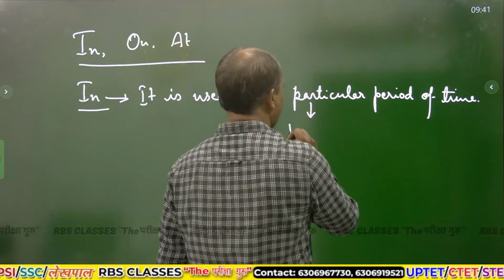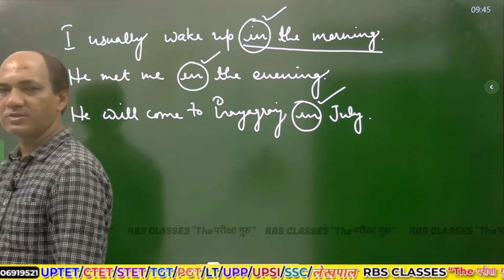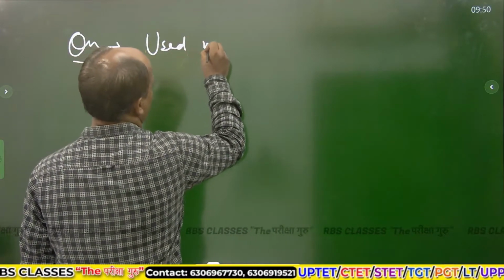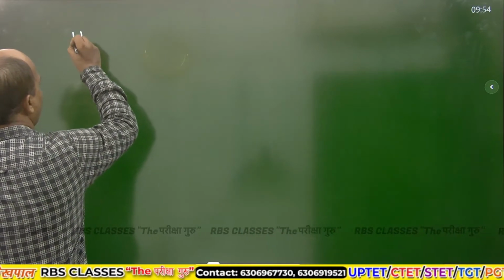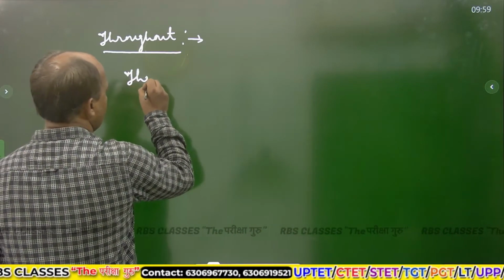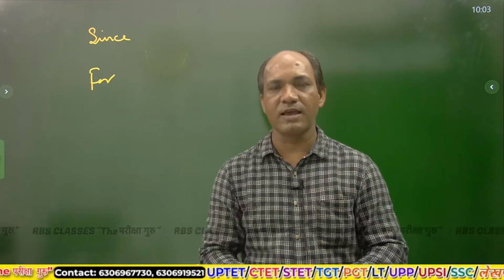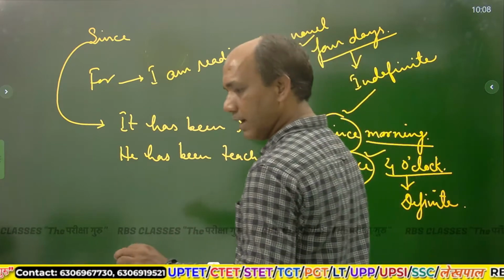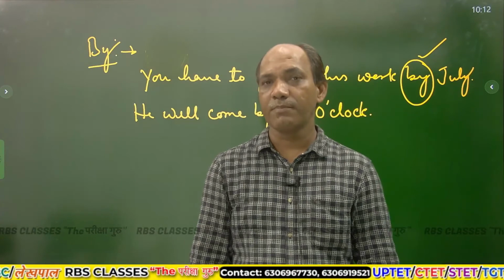UPTGT/PGT 2022 | ENGLISH - Literature | PREPOSITION OF TIME | RBS Classes “The परीक्षा गुरु”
Welcome to RBS Classes “The परीक्षा गुरु” YouTube channel.

All classes running under the guidance of expert faculties.

Teaching fields:-

UPTET        |     SUPERTET      |     CTET

All other STET:-

TGT | PGT | LT GIC | UGC NET JRF | DSSSB

Individual subjects:-

HINDI | ENGLISH | SANSKRIT | MATHS |REASONING | SCIENCE (BIO) | SOCIAL SCIENCE (LT, TGT) etc.

U.P. Special:-

PET | लेखपाल । UPSSSC VDO | UPSI | UPP

• TEST SERIES
•  PDF NOTES
• TOPIC / CHAPTER-WISE TEST
• CURRENT AFFAIRS | MOCK INTERVIEW TEST SESSIONS | मैराथन CLASSES

तैयारी के लिए एक मात्र नम्बर 1 संस्थान RBS Classes “The परीक्षा गुरु”